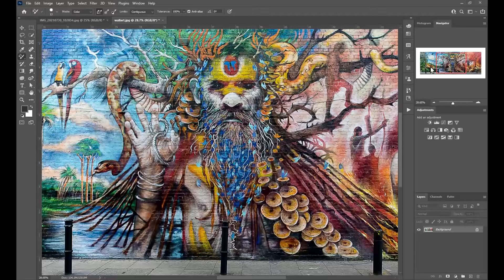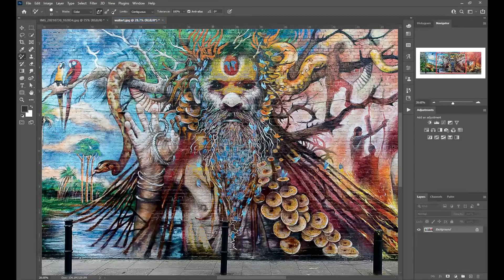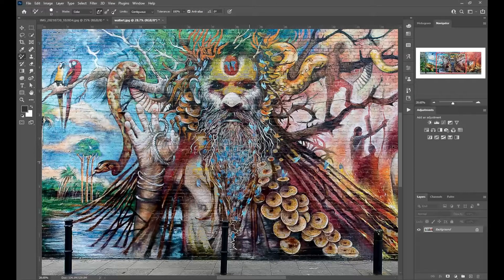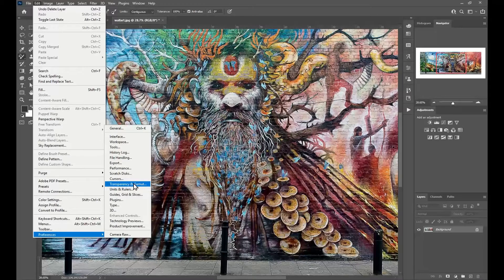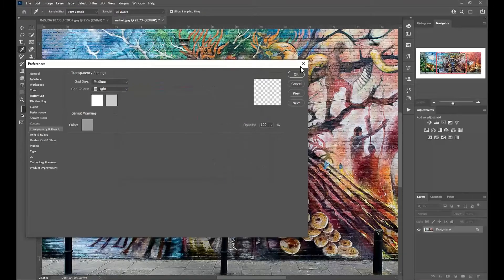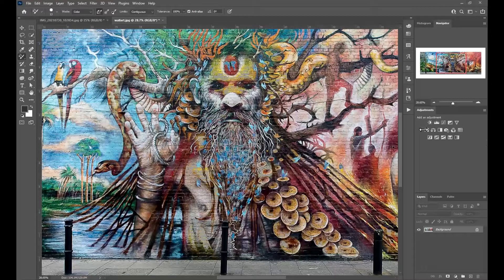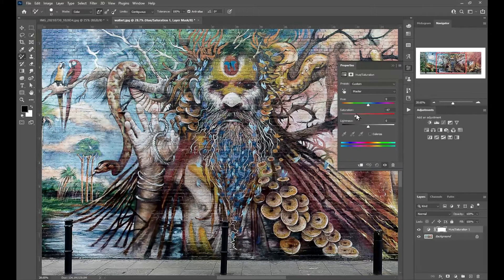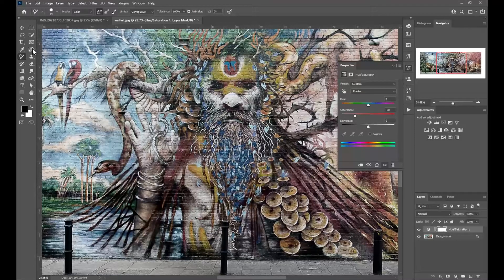How do I best convert RGB to CMYK?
Digital images are always captured as RGB since it contains the most colour information. Though if you want to professional print and image it needs to be CMYK. View our video which shows how to best covert from RGB to CMYK and keep as much colour information as possible.

For those looking to learn more about Photoshop, we have a range of Adobe authorised training courses available